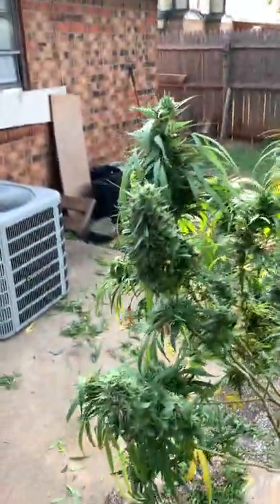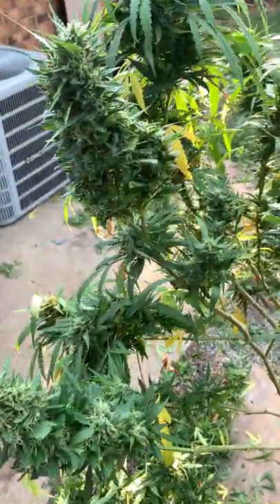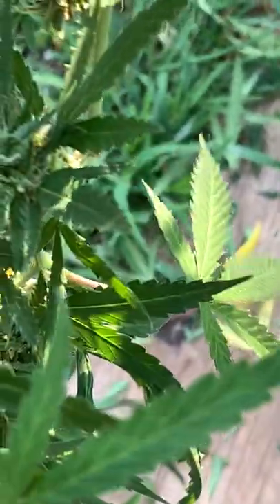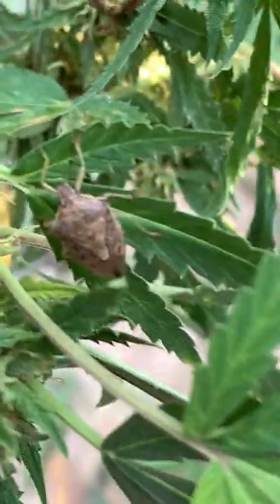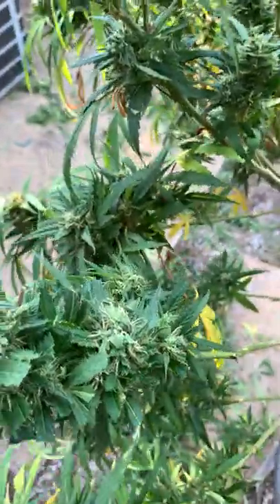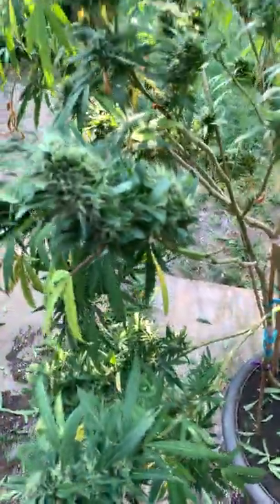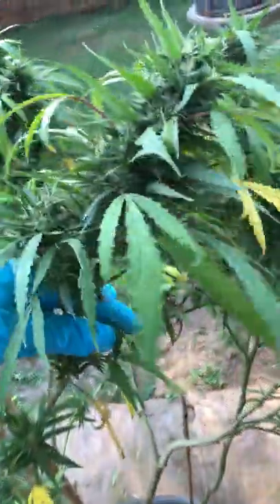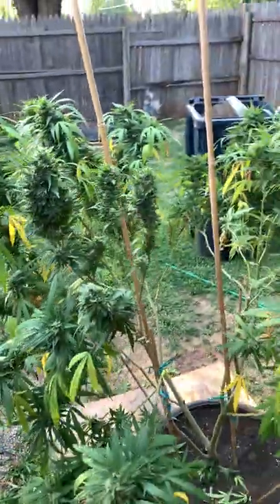Spined Soldier Bugs Beneficial in The Garden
Sorry this is not wide screen. I’m trying to film everything wide screen and forgot when I grabbed the camera.
Spined soldier bugs are generous predators. They chow down on over 50 different kinds insects including the larvae of bottom beetles & moths. These predators stink bugs have piercing-sucking mouthparts that they use to grab prey and eat them.